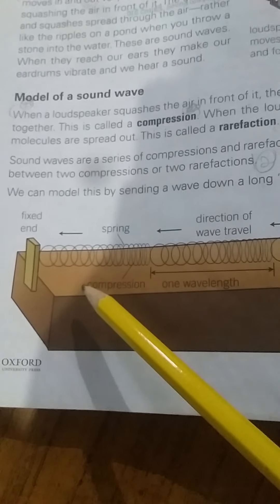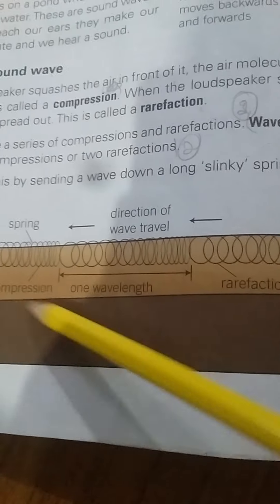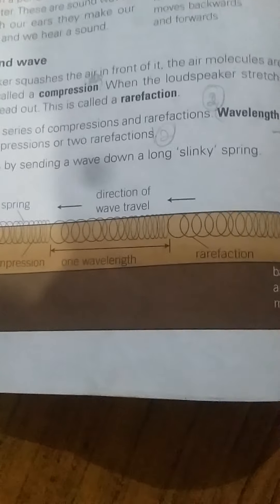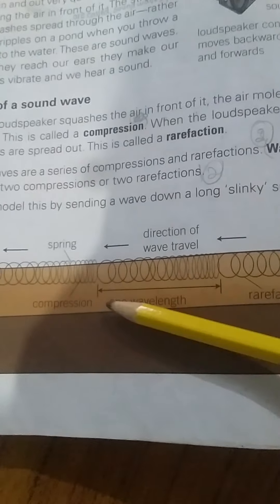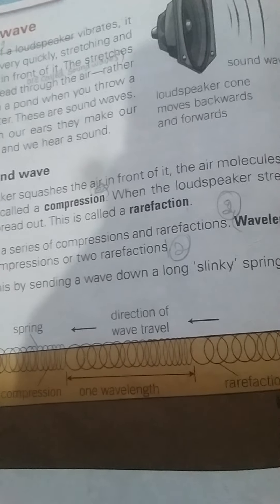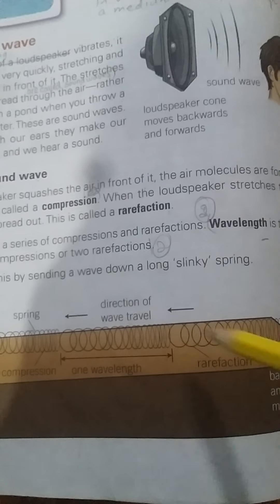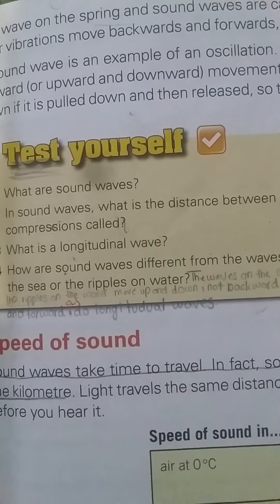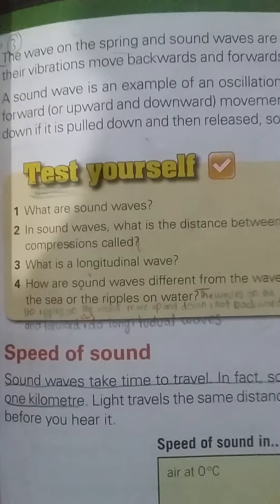Sound as a wave